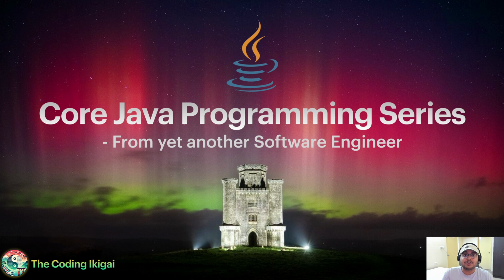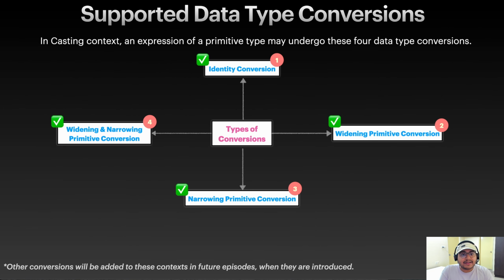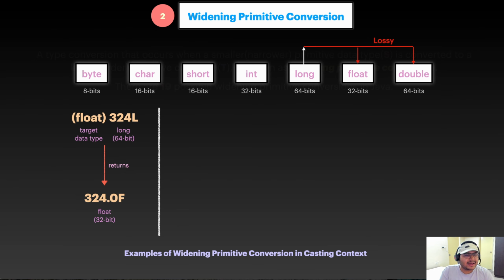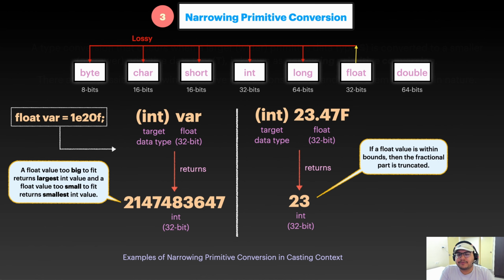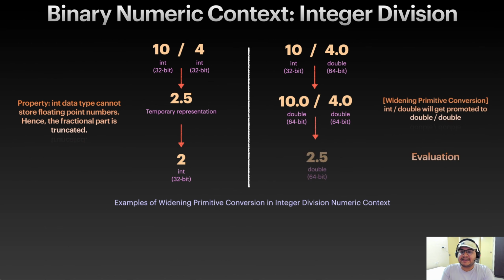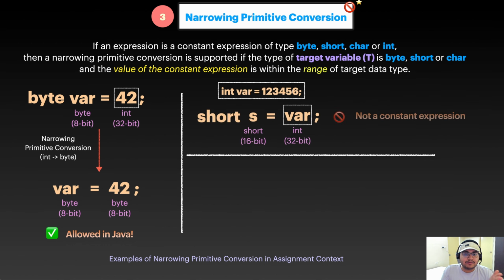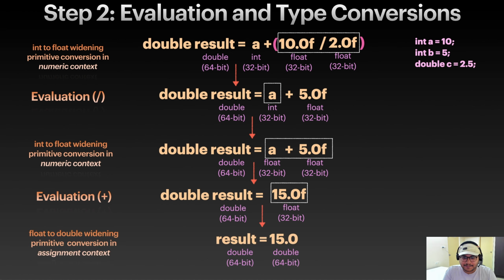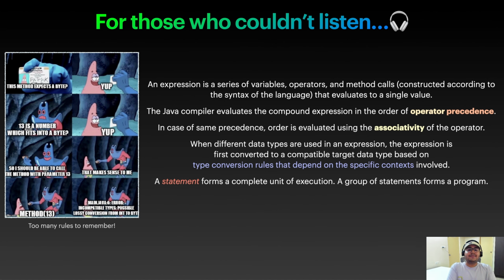Episode-3.2: Conversions & Contexts | Casting, Expression Solving & Statements | Java | English Sub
In Part 2 of Episode 03, we explore the principles of data type conversions, examining how they operate within various expression contexts in Java. This segment, we talk about the five different types of expression contexts in Java: assignment, numeric, casting, string, and invocation (or method) context. Furthermore, we introduce Java statements, discuss their types and explain their collective role in creating a full Java program.

Blog on Floating Point Operations and rounding rules according to IEEE-754 standard

Watch at 1.25x for better experience and enable English Subtitles for better understanding.

A brief overview of Core Java Series:
Whether you're a coding newbie or just brushing up on your skills, this is the perfect place to start. I'll cover everything from the very basics to very advanced concepts in Java like Multi-threading and Networking, in this series. This series is designed for everyone - whether you're learning Java for the first time, preparing for placements, or aiming to land a Java Developer job in the industry. It's an all-in-one package.

Video Chapters
00:00 - Introduction
01:23 - Contexts
02:56 - Casting Context(CC)
04:44 - Identity Conversion in CC
05:36 - Widening Conversion in CC
10:00 - Narrowing Conversion in CC
14:07 - Widening & Narrowing Conversion in CC
15:00 - Numeric Context (NC)
15:46 - Widening Conversion in NC
18:32 - Assignment Context (AC)
19:37 - Identity Conversion in AC
20:09 - Widening Conversion in AC
20:47 - (Exception) Narrowing Conversion in AC
22:29 - String Context
23:03 - Invocation(or Method) Context
23:38 - Miscellanies Expression Solving
26:18 - Statements in Java
30:03 - Summary
30:41 - Conclusion